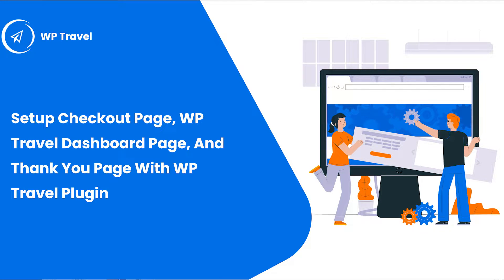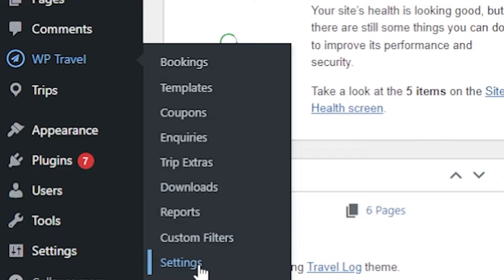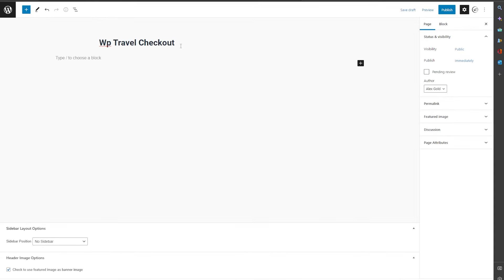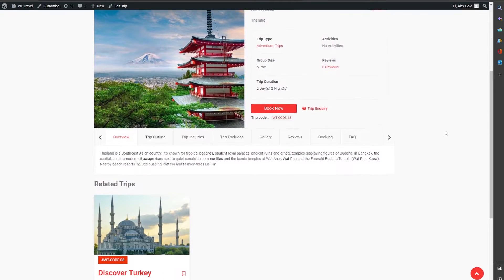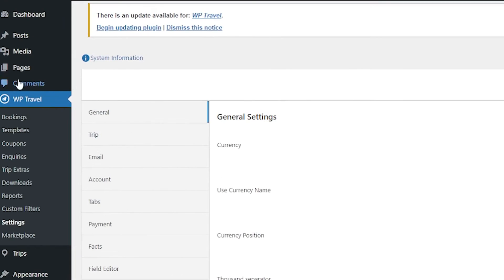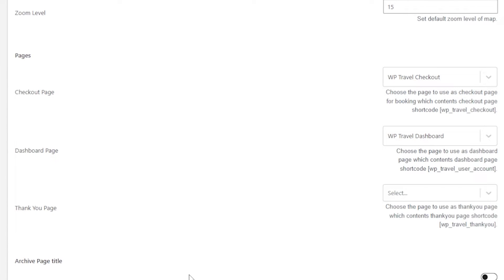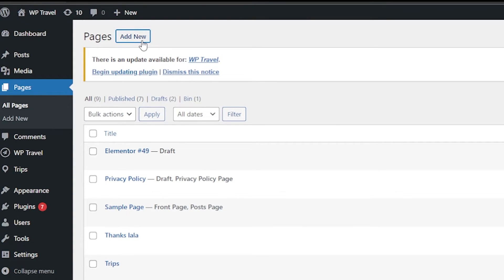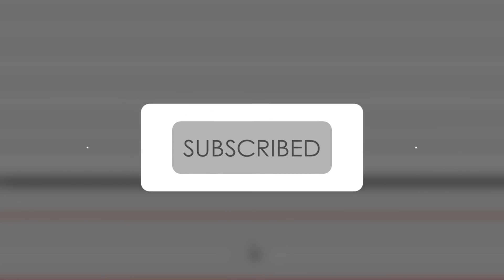How to setup Checkout page, Dashboard Page,Thank You Page in WP Travel plugin? WP Travel Tutorial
WP Travel plugin provides the feature regarding Checkout page, WP Travel Dashboard Page, Thank You Page which you can add to your frontend.